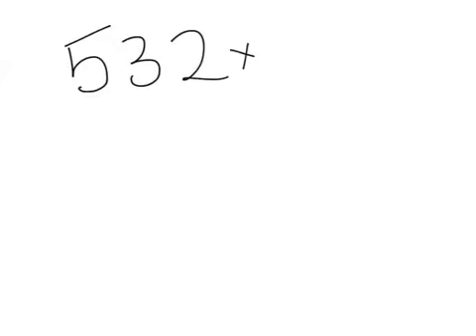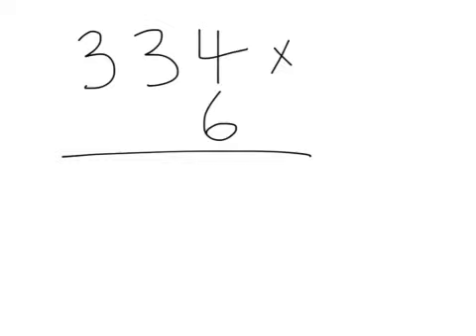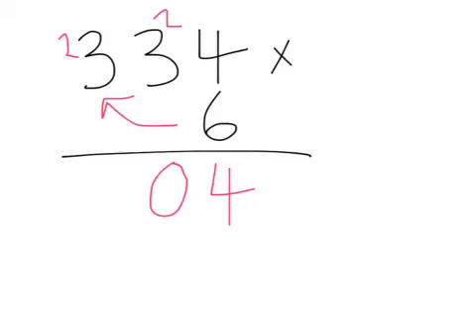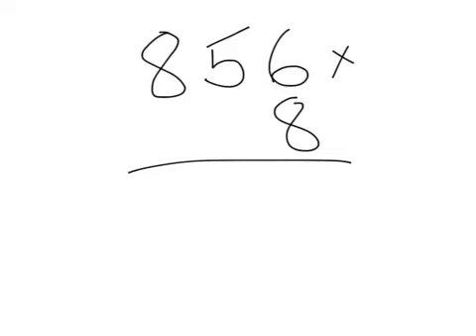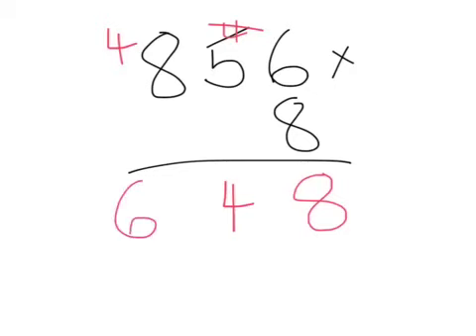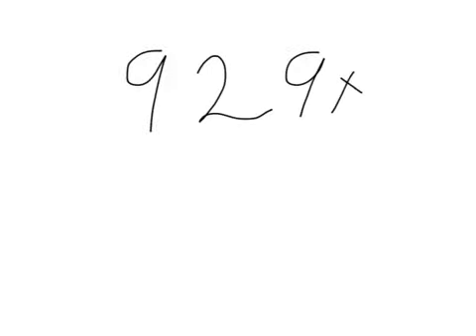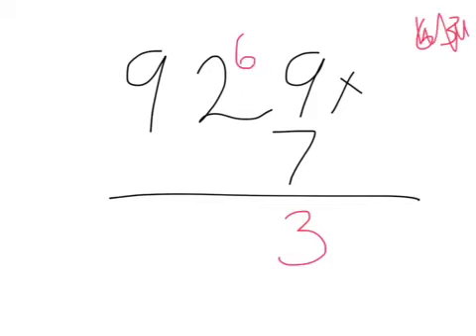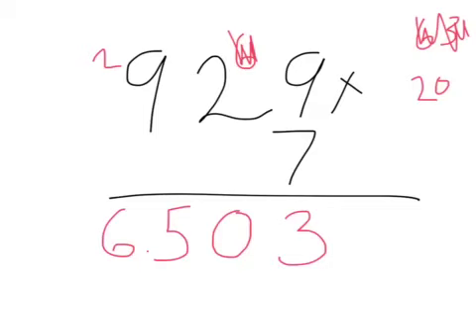Short multiplication 1 - teach, together, try